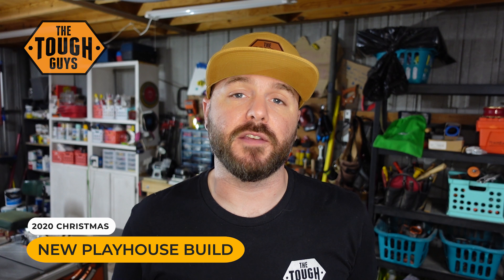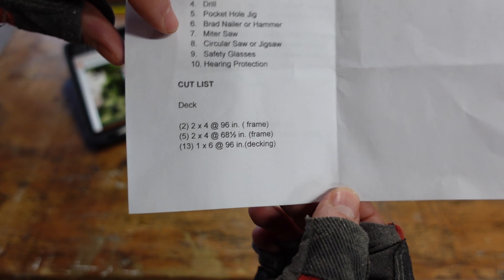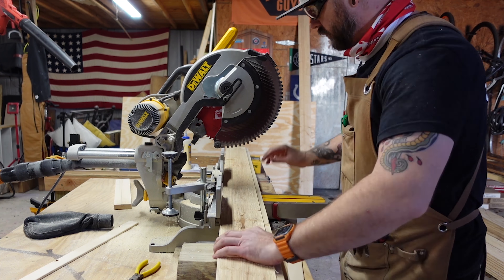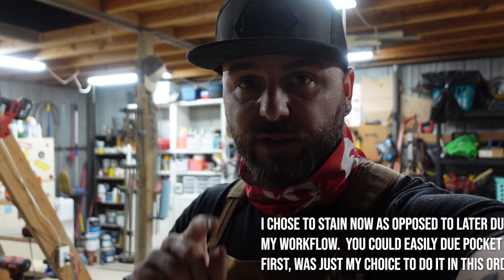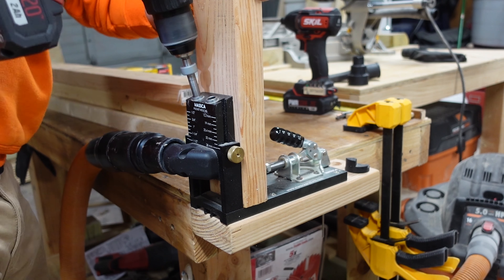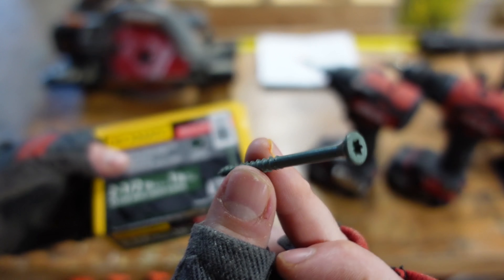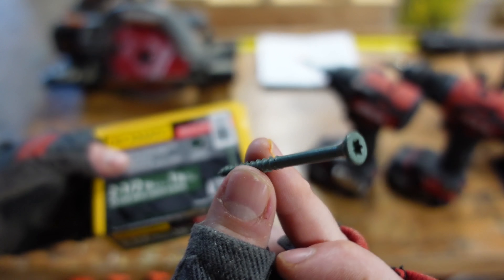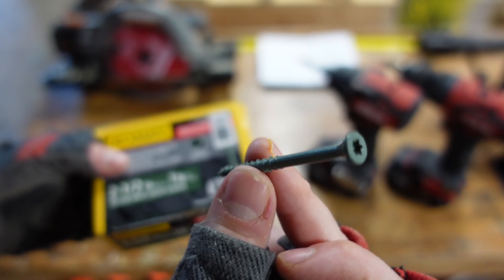How to Build a Kid's Playhouse!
How to Build a Kid's Playhouse with Diablo & Massca!

In this video, we are building this AMAZING playhouse as a surprise Christmas Present for our kids, for 2020.  It was a crazy year, and they deserved something great so we decided to go big heading into the new year!!  We tried to cover the build, step by step for you guys, and I'm hopeful that if you're looking to build a playhouse you may choose this one.  Had some minor bumps along the way, but that's with any major project - so have fun and I hope this video helps you out!

LINKS
Plans from Home Depot
Changes to the Plans:
- 1x6 Barn Wood Shiplap vs T&G
- Treated 2x4s and Deck Planks for 'Deck Base' (vs non-treated)
- Ripped down my own 1x3 and 1x2s
- Added a 1x6 stained & sealed 'baseboard' to the exterior
- Only built the windows on the Front of the playhouse, none on the sides

- 12" 60T Blade is on our Dewalt Miter
- 10" 50T Blade is on our Ridgid Table Saw
- 7-1/4" 40T Blade is on our Ridgid Circular Saw

OTHER HELPFUL ITEMS SEEN IN THE VIDEO:
- Link to Buy Ryobi Nailer
- Link to Buy Skateplate Make sure you get the correct type!